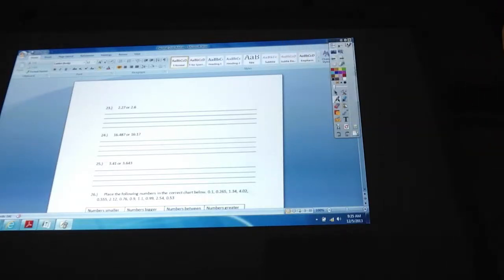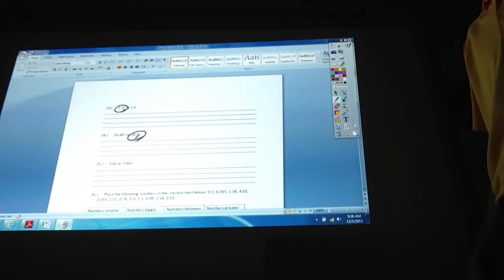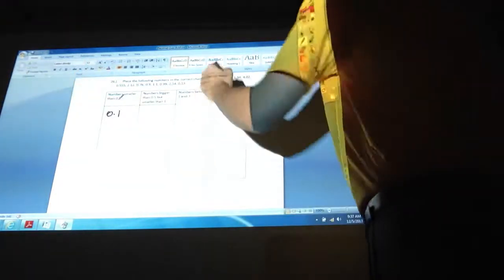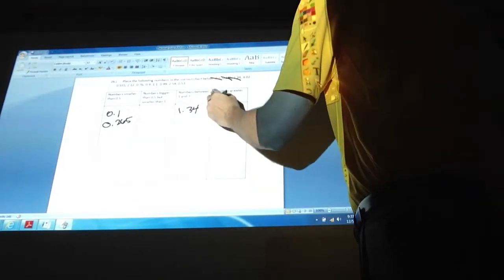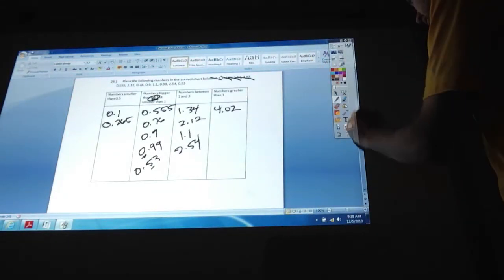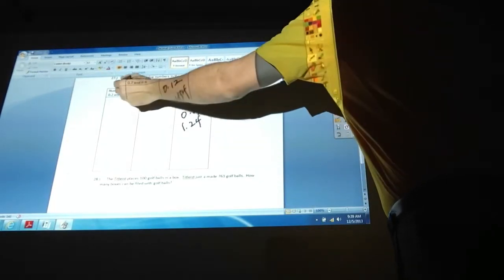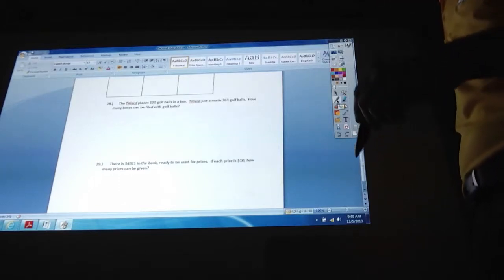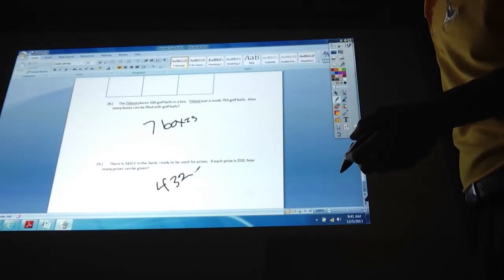Practice Quiz Part 2